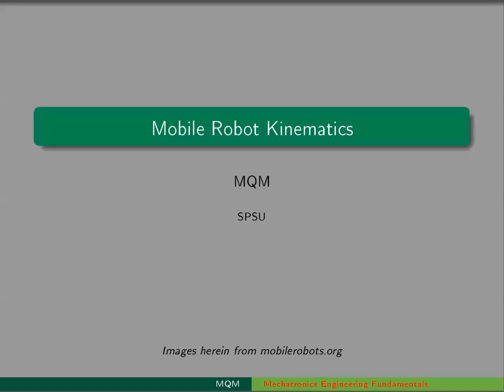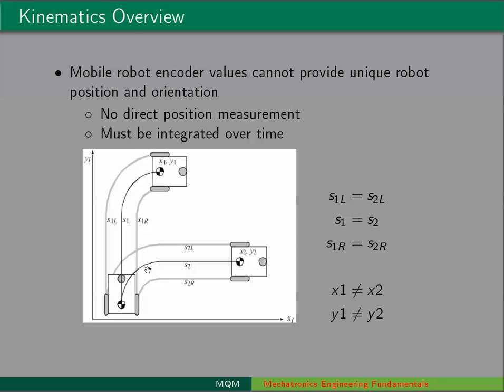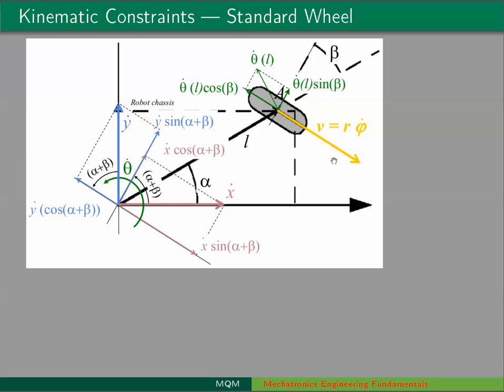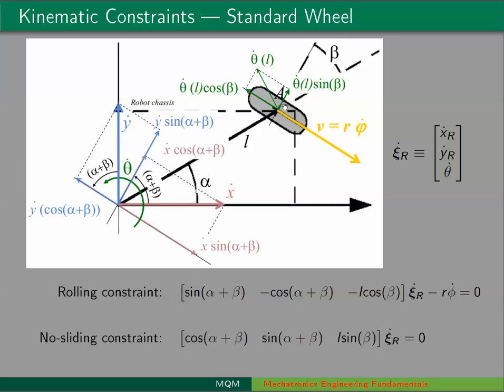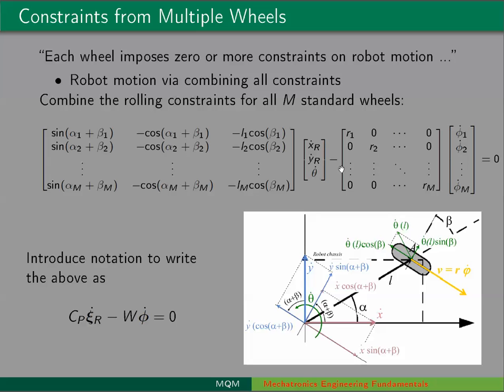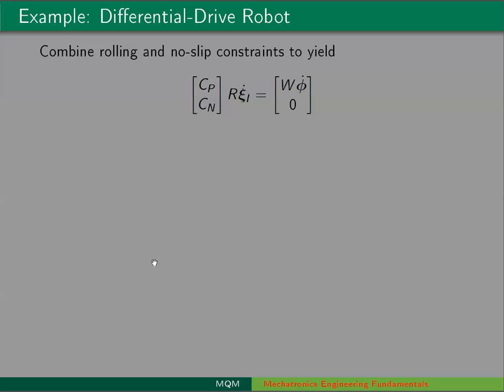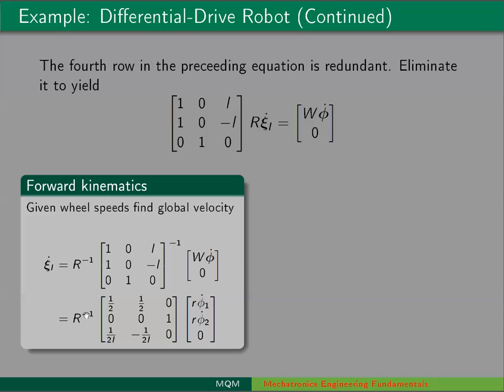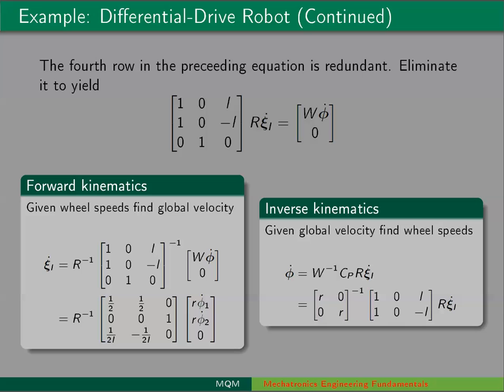Kinematics I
Kinematic analysis of mobile robots through wheel constrains